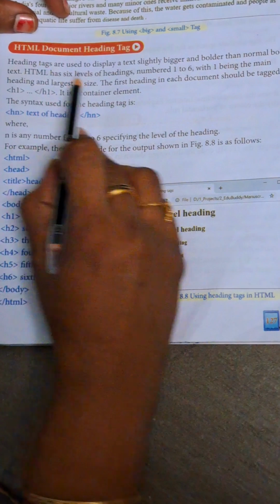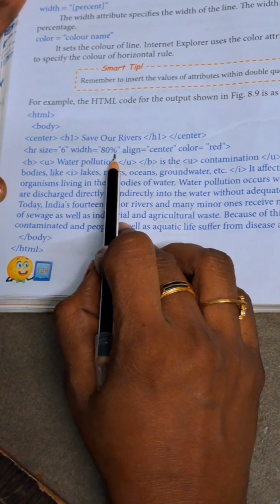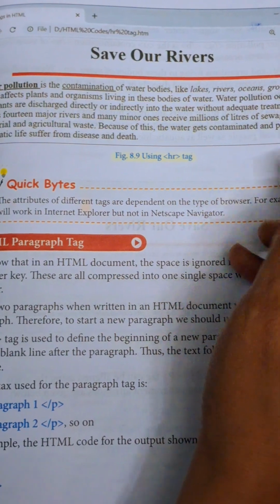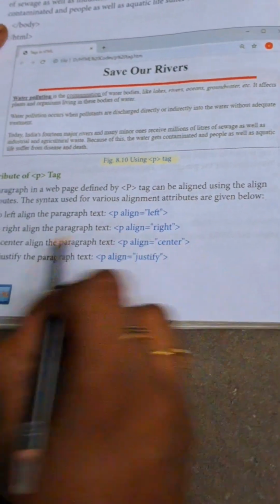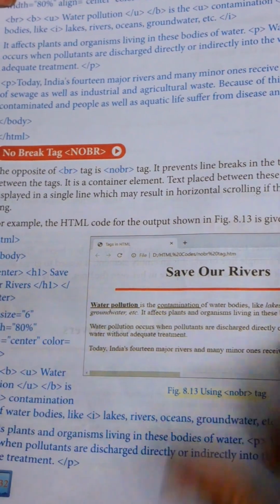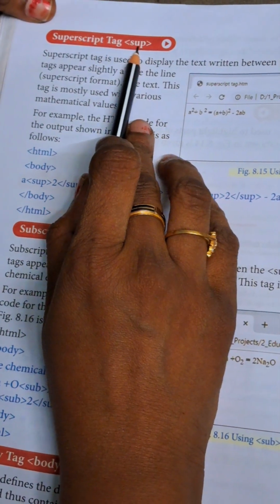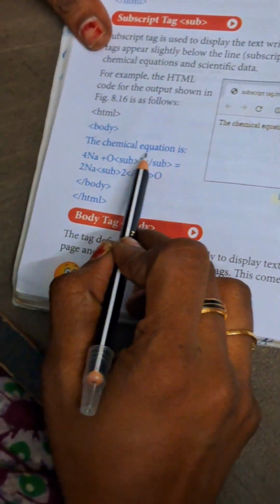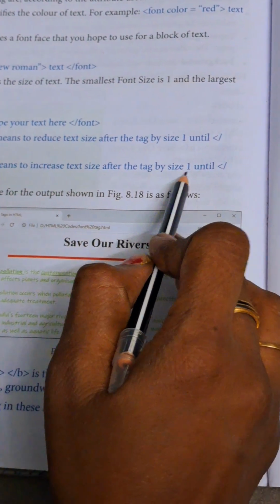TAGS IN HTML 5 : PART-2